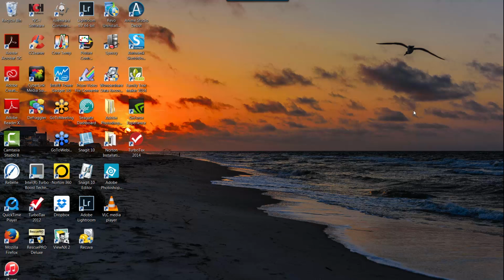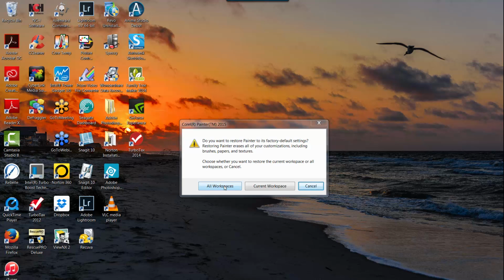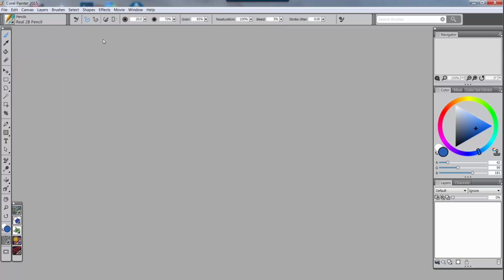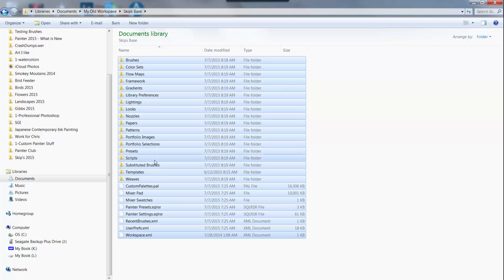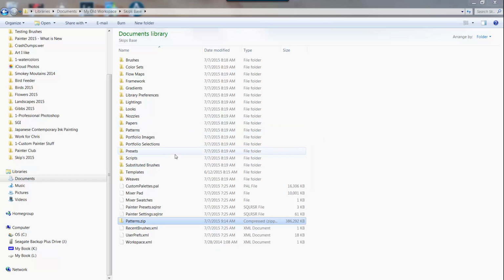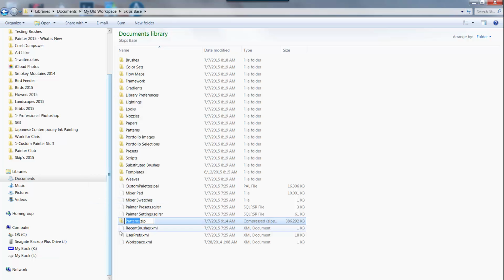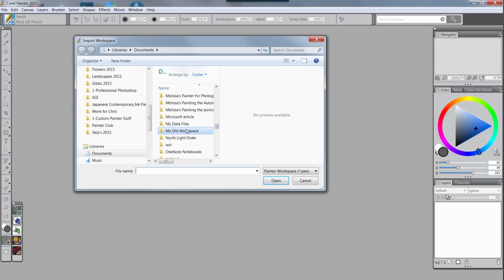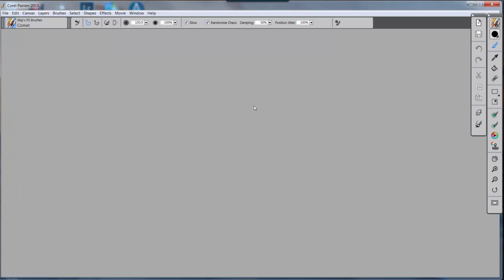002-Recovery - Import Workspace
Video two in a series of video about recovering your custom files after a Painter crash.  In this video, I show how to prepare your old workspace files for import into Painter.